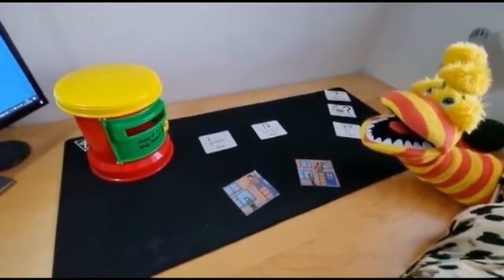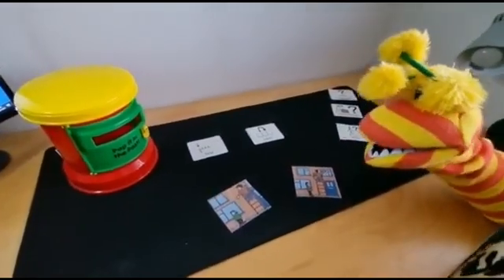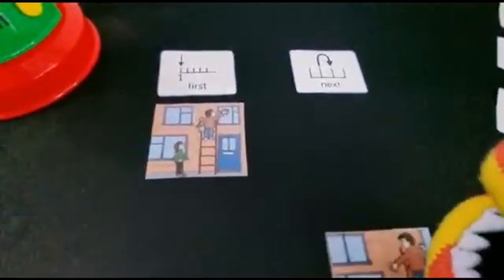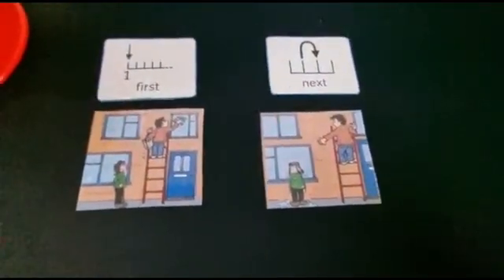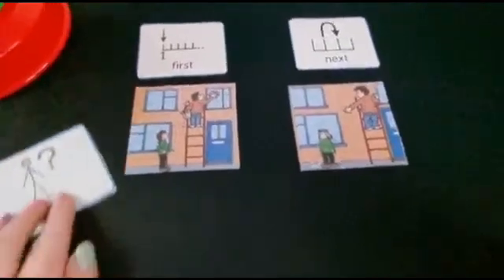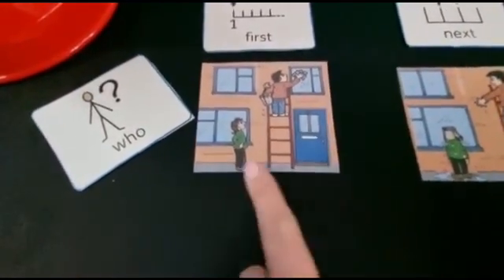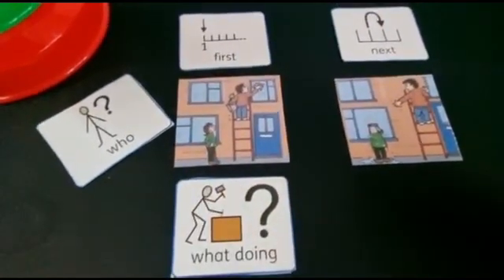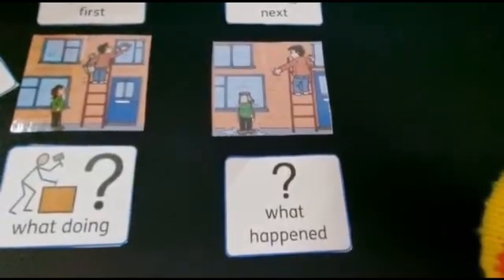Sequencing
This video will show you some activities to help your child sequence a 2, 3 and 4 part story and retell the story back to you. Sequencing can help to develop your child's expressive language skills. Your therapist may have already sent you a pack with some pictures you can use. You can skip to the most relevant part of the video using the timestamps below.

2 part sequencing - 2:32
3 part sequencing - 3:41
4 part sequencing - 5:54